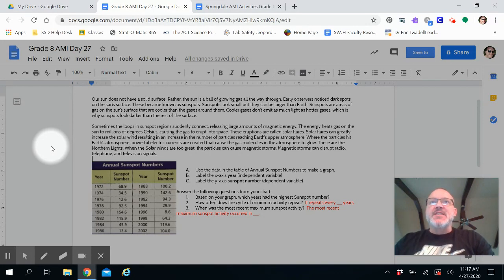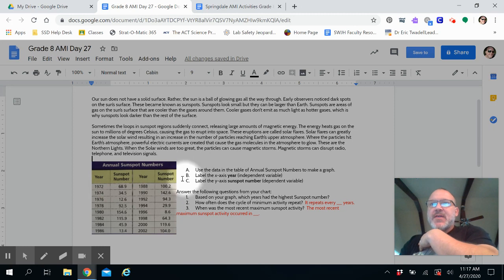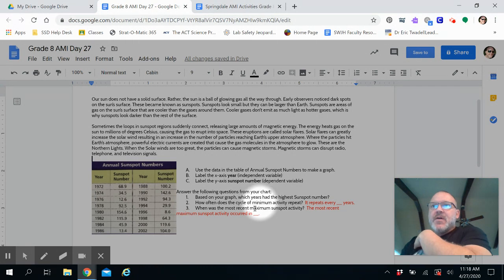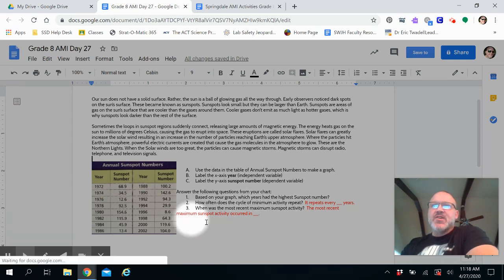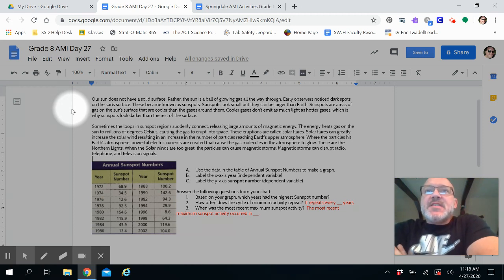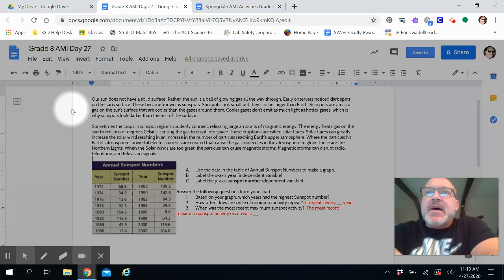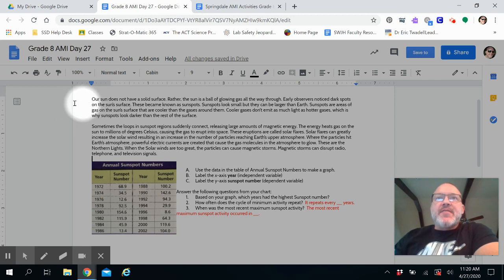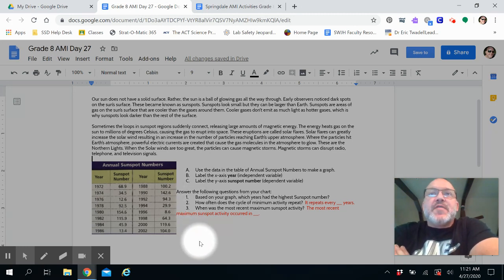8th Grade Science AMI Day 27